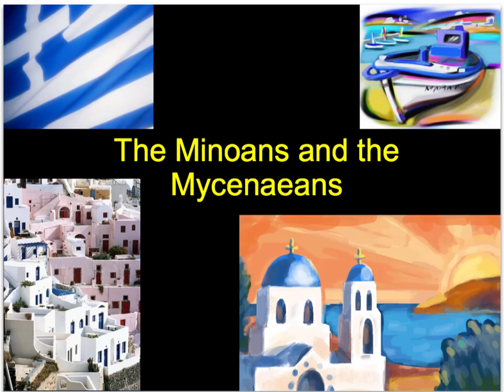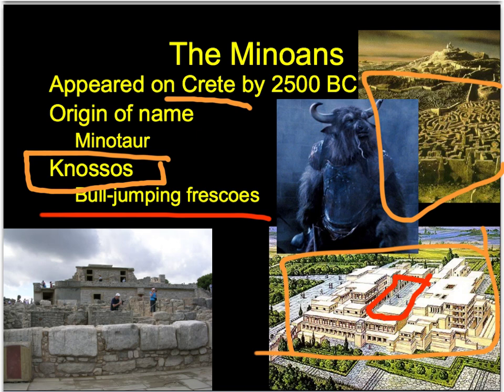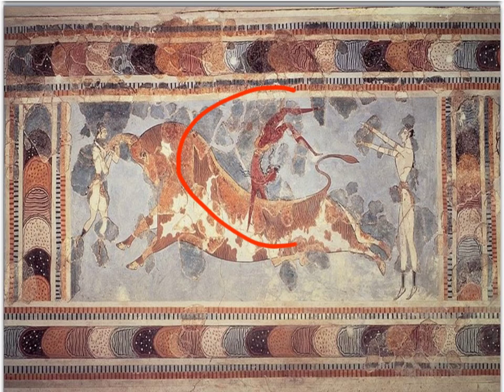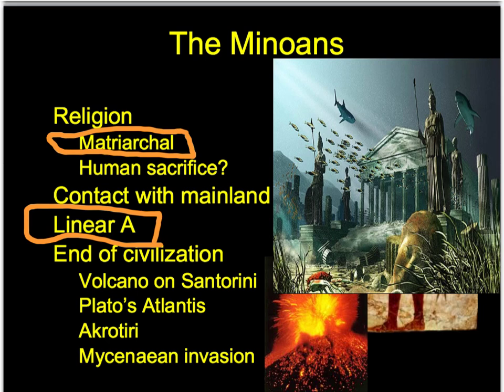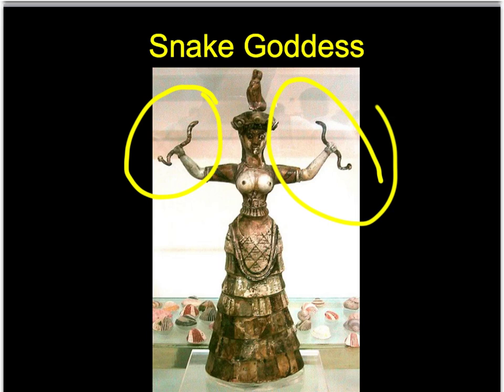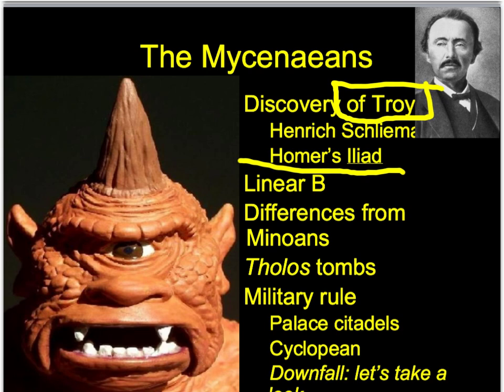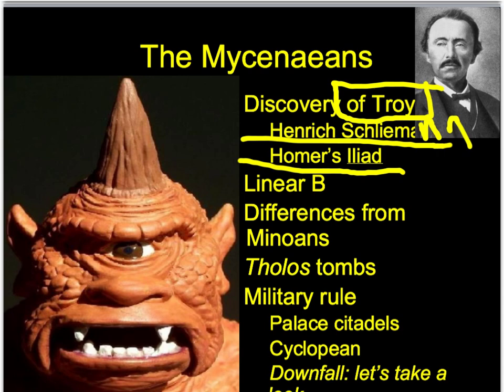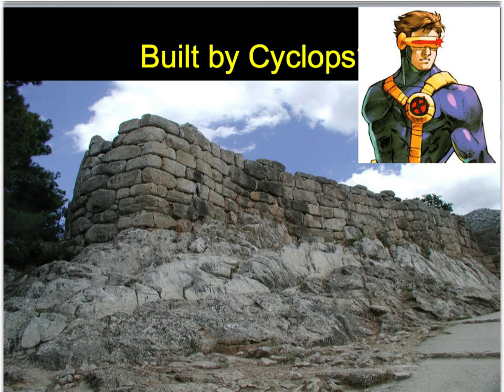3.1 Minoans and Mycenaeans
minoans,